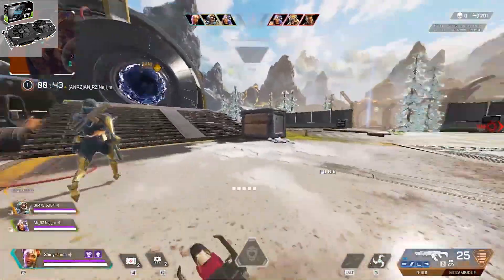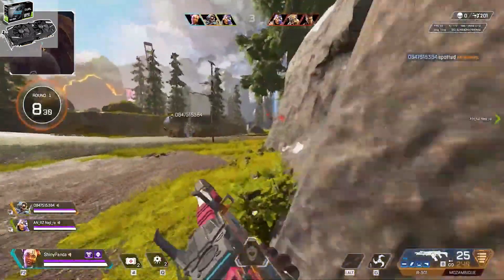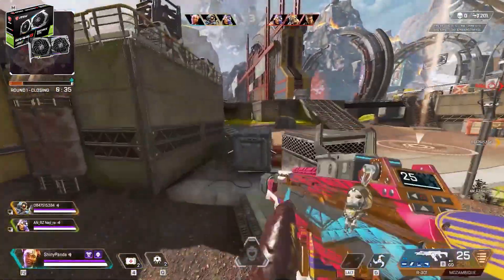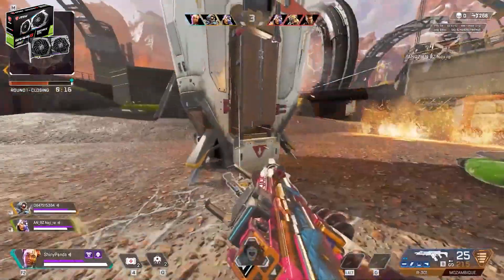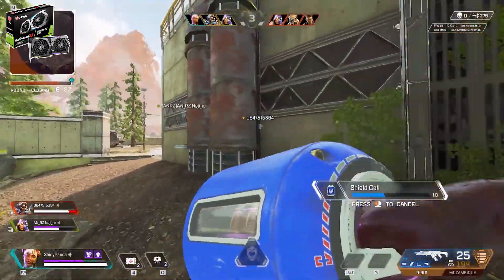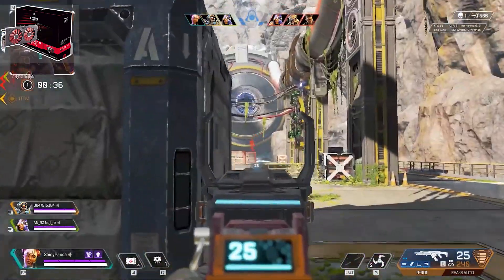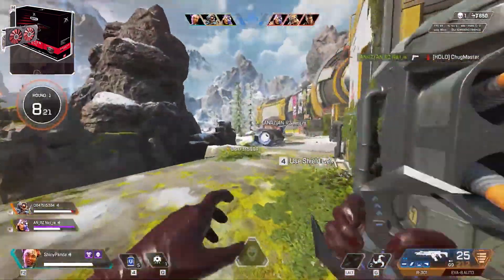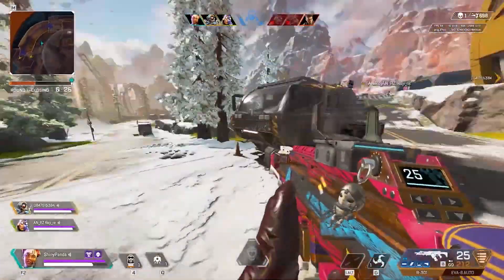Best GPU for Ryzen 3 3200g 2021 | Best Budget GPU for Ryzen 3 3200g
Links to best GPU for Ryzen 3 3200g

1. ASUS GeForce RTX 2060
2. MSI Gaming GeForce GTX 1660
3. NVIDIA GEFORCE RTX 2080 Ti
4. MSI Gaming GeForce GTX 1650
5. XFX Radeon RX 570

In this video, I'm going to discuss the 5 best GPU for Ryzen 3 3200g 2021. Ryzen 3 3200g is one of the best processors in the Ryzen 3000 series and to boost its performance especially for gaming and graphic works having a dedicated graphics card is important. However, as the GPU industry fluctuates finding a good GPU at affordable rates is not an easy task. It requires a lot of research and I do this for you. I've listed 5 budget GPUs For Ryzen 3 3200g you can buy in 2021. I've cover lots of forums such as I look for the best GPU For Ryzen 3 3200g on Reddit and other forums and then listed the best of the best. I'm pretty sure with this video you'll find an excellent quality GPU.